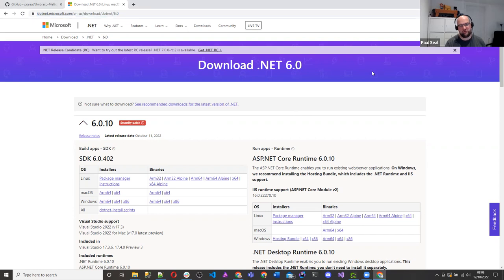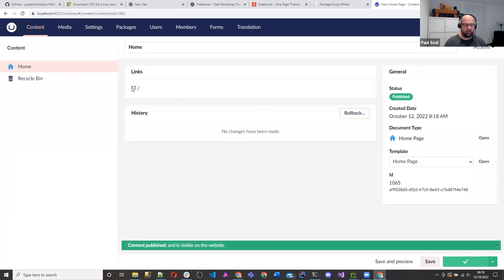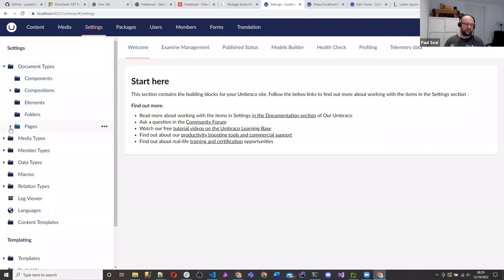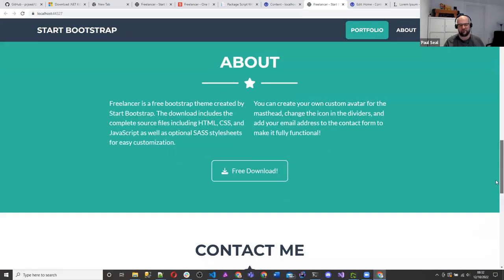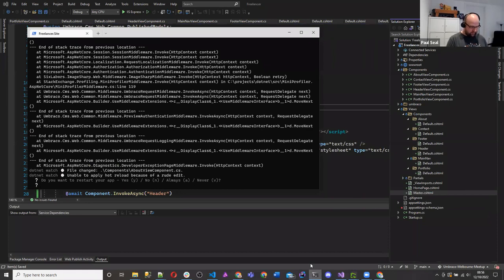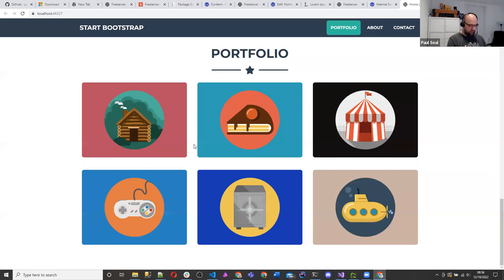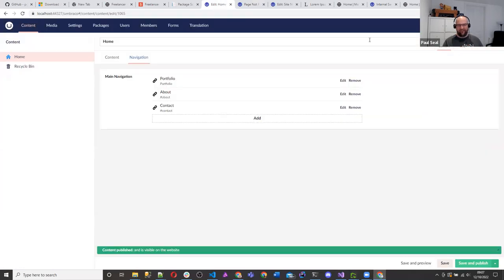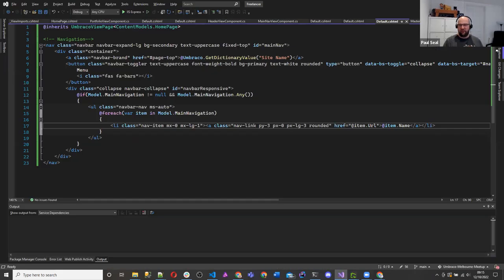Melbourne Meetup - Build Umbraco 10 site in 90 minutes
This is a special one off video from the Umbraco Melbourne Meetup on 12th October 2022.

In this video I quickly show you how to build a website with Umbraco 10. We have time to cover the following:

Installation
Document Types
Compositions
Element Types
Properties
Content Section
Media
Rich Text
Block List Editor
Templates
Partial Views
View Components
more...

Links